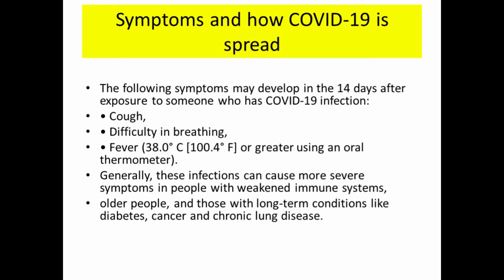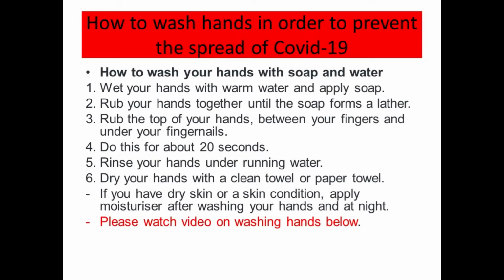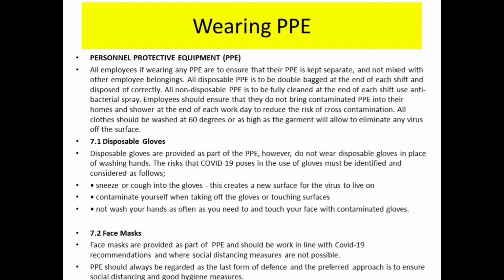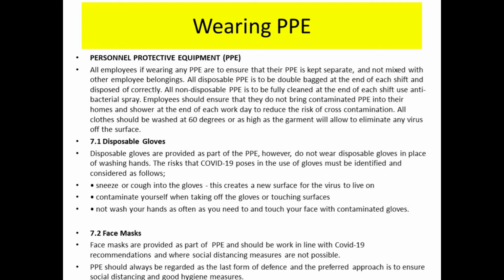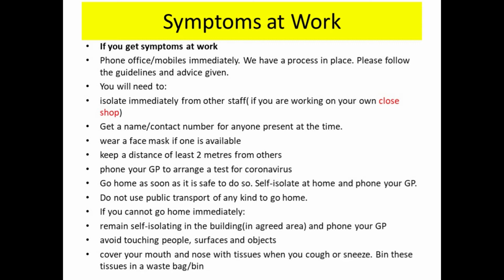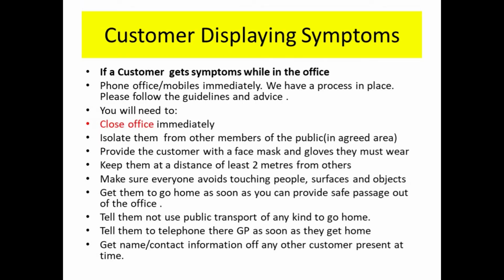Pat Toolan stay safe, Staff Video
Pat Toolan stay safe, Staff Video pre return from covid pandemic